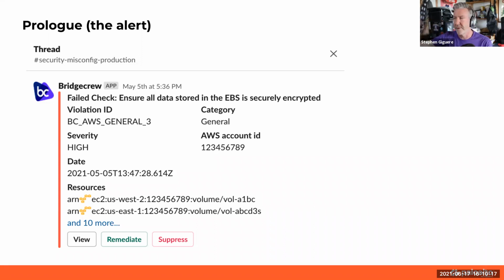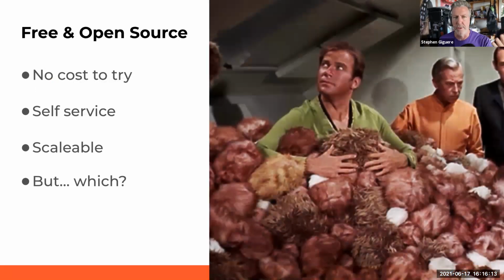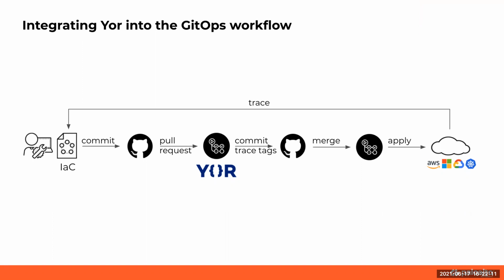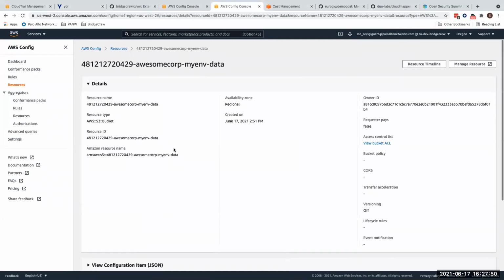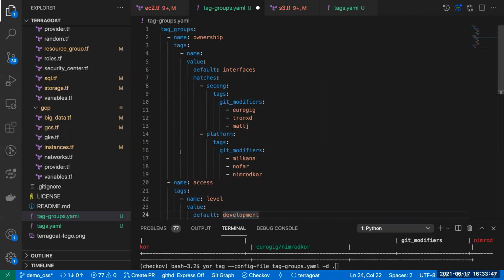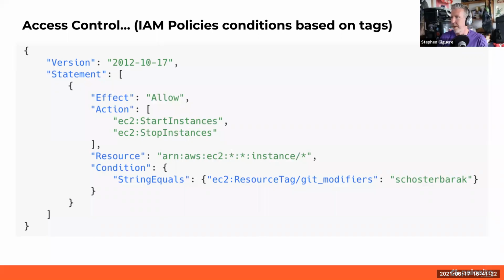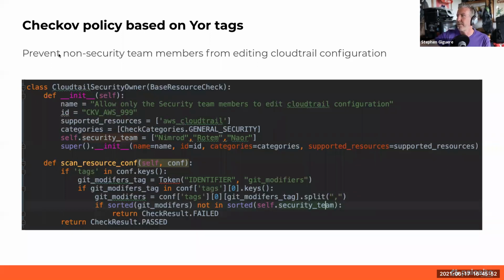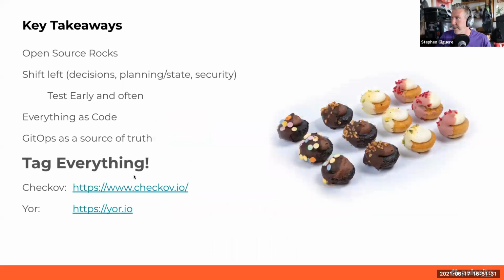Yor: Automated IaC tag and trace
Open Security Summit session in June 2021: "Yor: Automated IaC tag and trace" by Steve Giguere